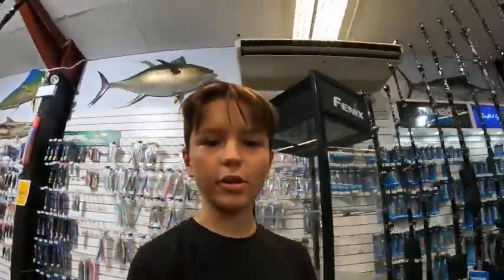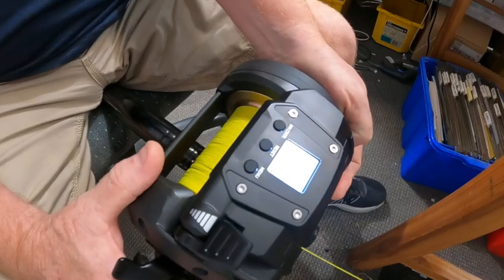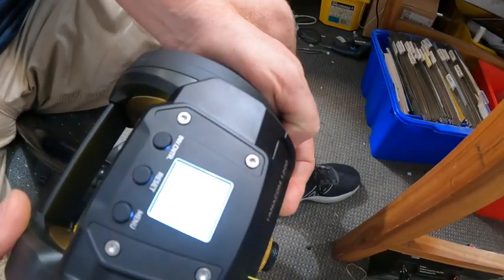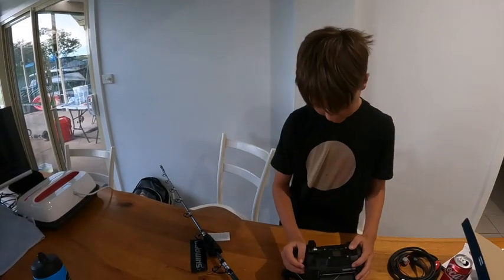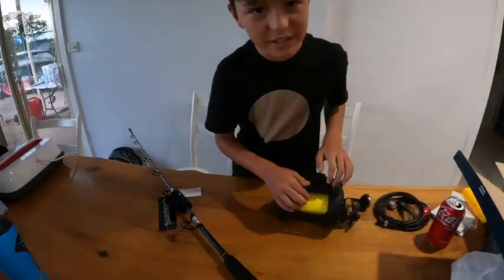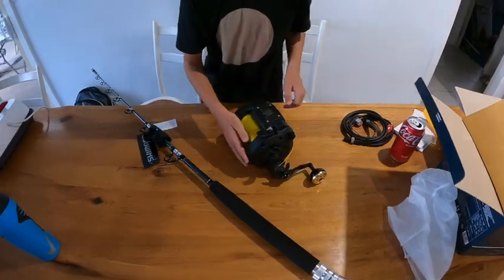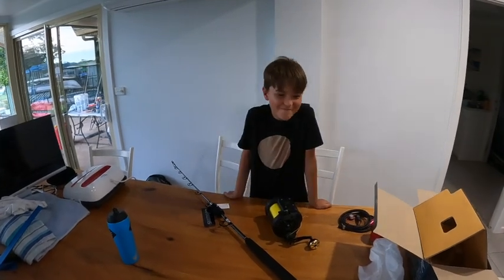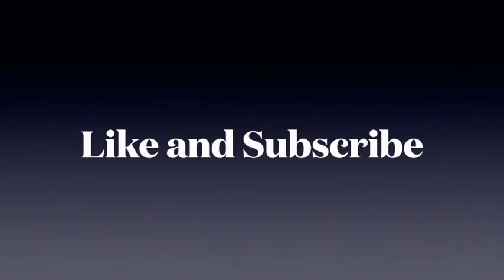Episode 9 Buying the Daiwa Tanacom 1200 Electric reel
After a year of solid saving the day to spend my hard earn coin on a new Diana Tanacom 1200 electric reel